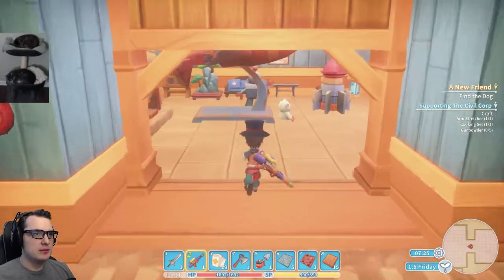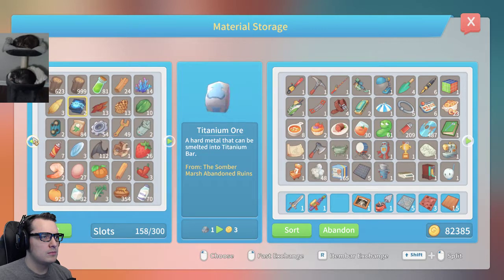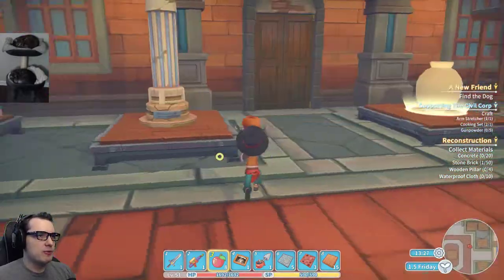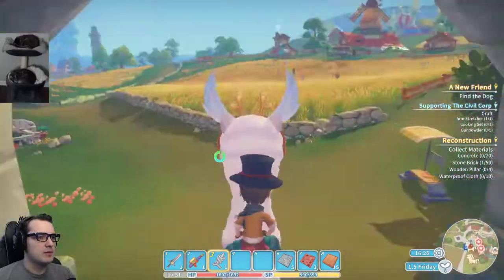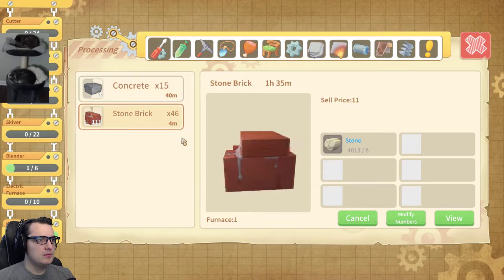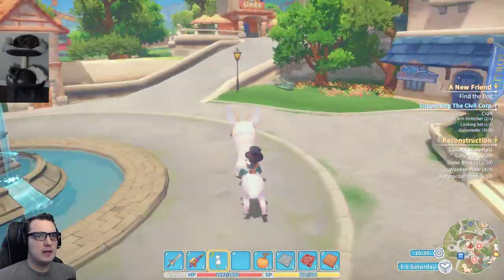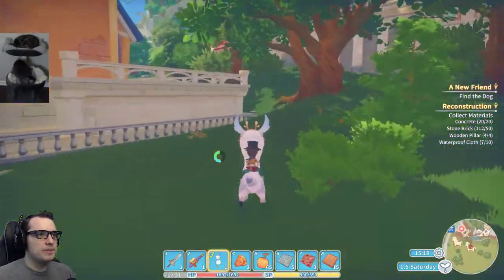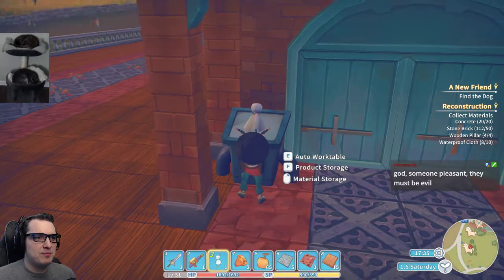My Time at Portia - Ep 73 - Museum Donations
I'm starting a discord! Come say hello and tell me what you really think =D

Also, feel free to say hello on twitter!

Welcome to my play through of My Time at Portia! This game is simply amazing. Like most games in the genre you start fresh in a town with some property inherited from family. Unlike other games in the genre, however, it's not a farm! You are a proud new owner of a workshop. What's that mean? Less planting and more building equipment to expand you workshop and complete work orders for people in the village. This is a great new and simple twist that, among many other things, adds a lot of freshness to this game. This game is in early access and the creators push HUGE content updates to this game MONTHLY. Hats off to their hard work, this game has been one of the best I've played.

Start a new life in the enchanting town of Portia! Restore your Pa's neglected workshop to its former glory, grow crops, raise animals, befriend the towns quirky inhabitants and uncover the mysteries this charming post-apocalyptic land has forgotten!

Armed with your Pa's workshop handbook and old workbench, you must gather, mine and craft your way to being crowned the number one workshop in the whole of Portia. Be prepared though…it won't be easy!

Inspired by the magic of Studio Ghibli, My Time at Portia whisks you away to a world of wonder that you won't forget. How will you spend your time at Portia?

The town of Portia is full of unique characters for you to get to know. They will go to school, do their jobs, workout, and have fun. They also have unique stories for the player to experience. The player will be able to get into relationships with other townsfolk; whether they are looking for friendships, romances or even marriage.

Each player is free to make their own mark on Portia and immerse themselves in a warm, welcoming little town full of experiences.

Key Features:
BUILD YOUR WORKSHOP: Build your Pa's derelict workshop into the best in Portia! Gather resources and craft your way into the hearts of the local community, as you work through daily commissions and villager requests.

RUN YOUR OWN FARM: Grow and nurture your own crops, as you convert the empty woodland surrounding your home into a quaint little farm! My Time at Portia offers an innovative approach to farming, allowing you to take advantage of planter boxes and semi-automatic irrigation systems.

GET CREATIVE: Make your house a home! Apply your personal touch with an exciting range of craftable furniture, decorations and room upgrades!

JOIN THE COMMUNITY: Become a part of Portia's extraordinary community! Filled with a vibrant cast of unforgettable faces all with exciting stories to share, energetic personalities and individual behaviors. Make sure you take the time to get to know them all - who knows, maybe romance could be in the air?

EXPLORE AND BATTLE: Delve deep into the ancient ruins and dungeons of Portia. Mine for resources and uncover what lurks beneath the seemingly peaceful land. It’s dangerous to go unprepared… Make sure you're equipped to face fearsome monsters and deadly bosses that stand between you and the secrets of Portia.

SKILL UP: Level up your character with a variety of skills to aid you in your adventures, in true RPG fashion!

AND THEN THE REST: Portia is an enriching and vivid experience, jam-packed with activities for your enjoyment! How will you spend your time? Fancy trying your hand at cooking? You could challenge your new friends to Rock-Paper-Scissors, or for the more daring how about a little bit of sparring? Take your pick! There's also tonnes of mini-games, animal riding, and festivals to enjoy. Or maybe you just want to kick-back and spend the afternoon fishing? Its up to you how you spend your time at Portia!